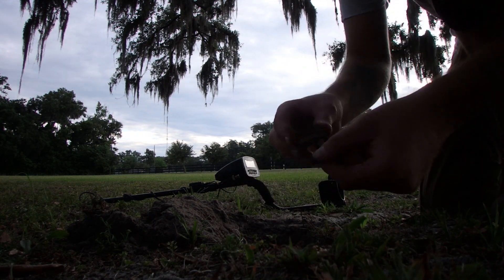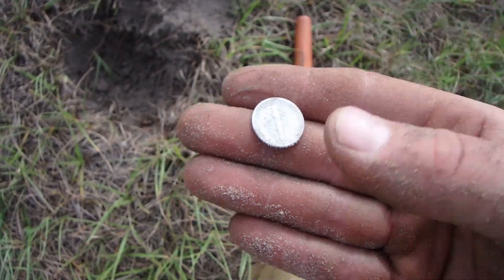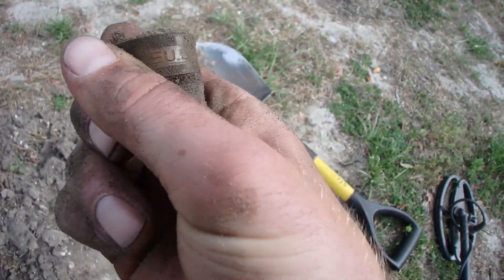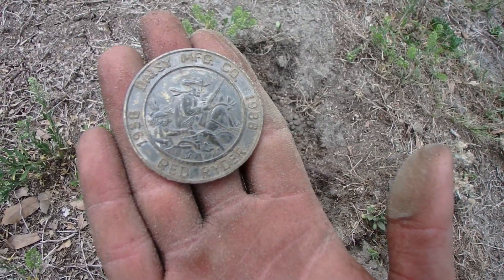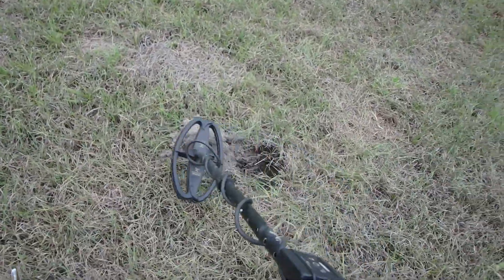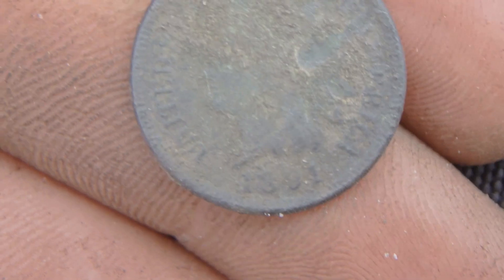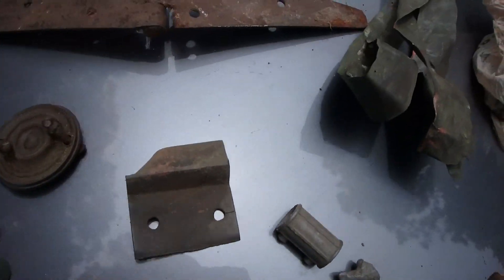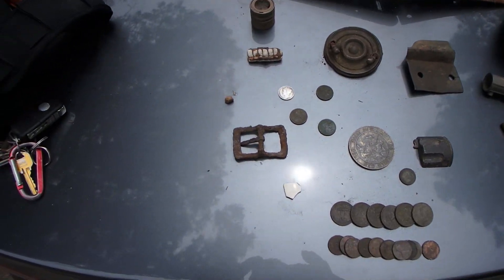Wow We Found A 1800's House Site Loaded With Coins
On this adventure myself and Nate went to 3 different sites & on the last we found a untouched 1800's house site. My first 10 targets I got 4 coins . We found the site tried another and went back and found the concentration of iron.